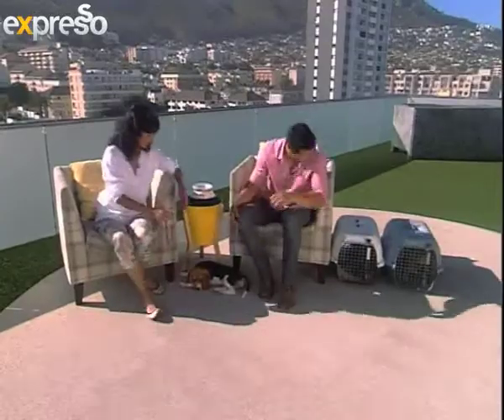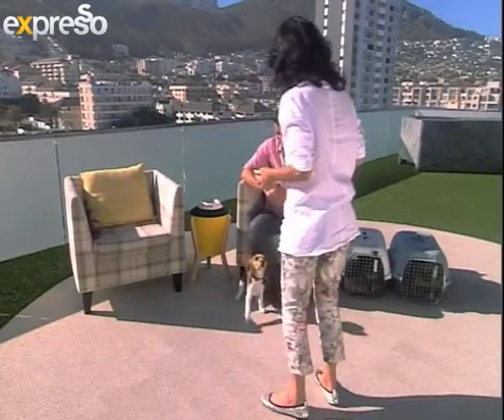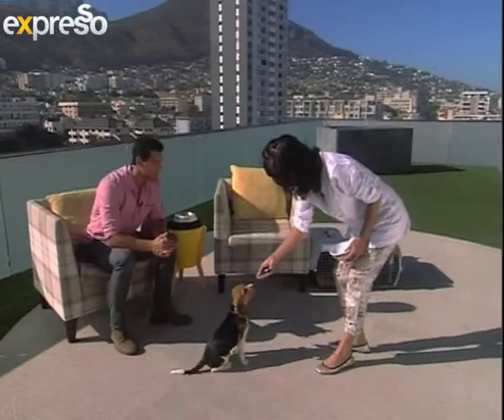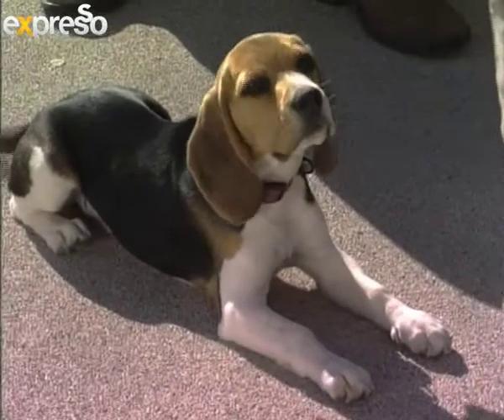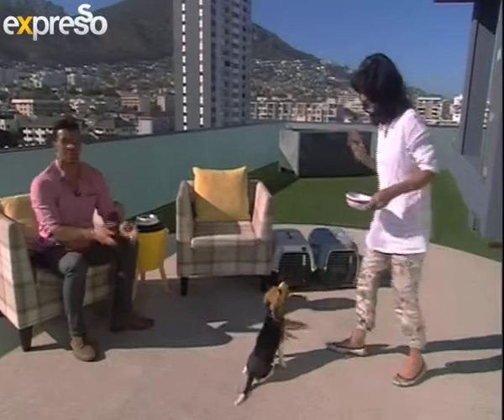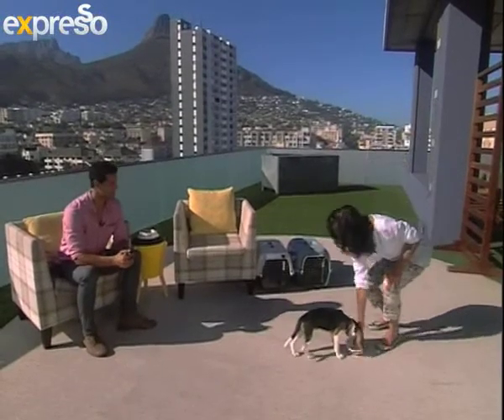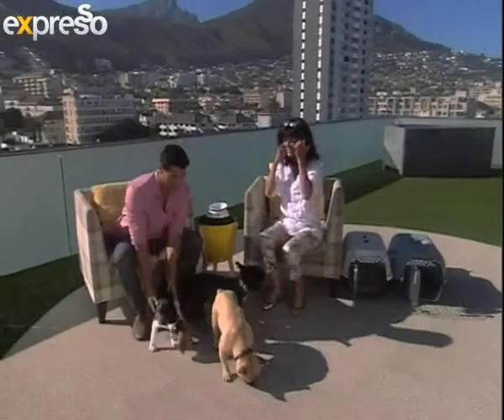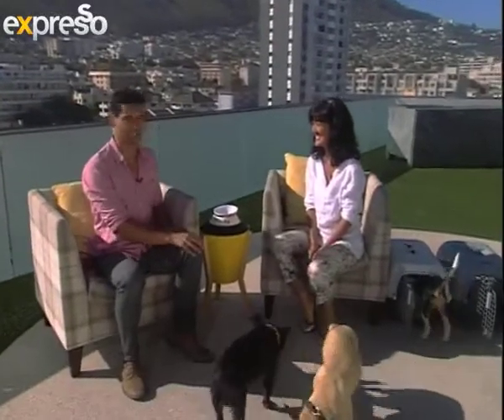Pets: Teaching your dog the wit and release trick (12.11.2013)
Ansie is back in studio with us to teach us how to get our dogs to wait and release -- Not only is it a great trick, but it's also a good safety mechanism...